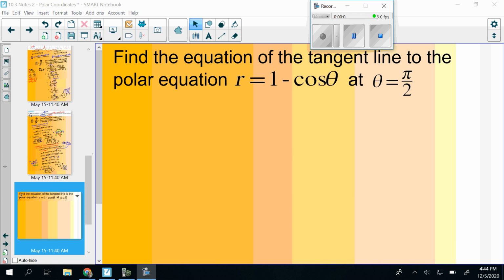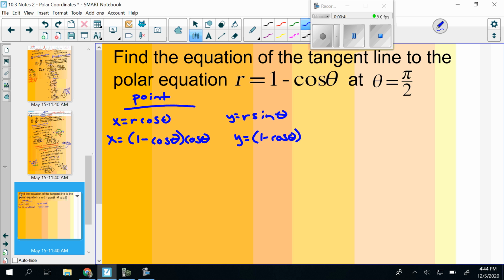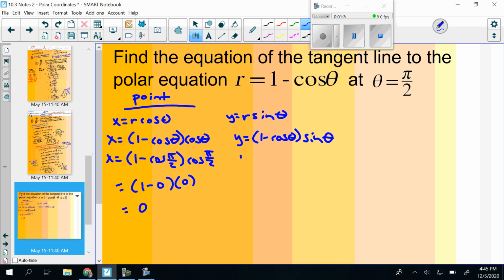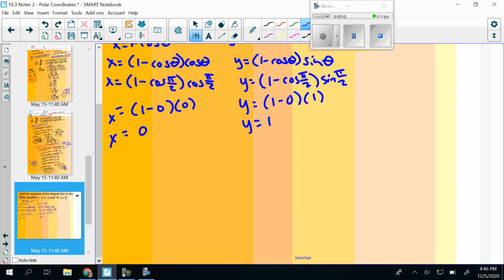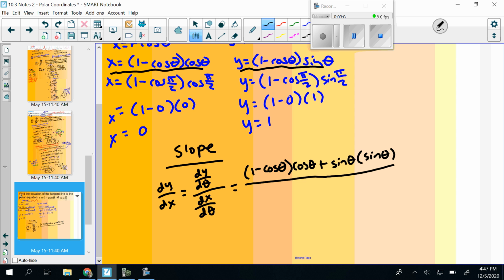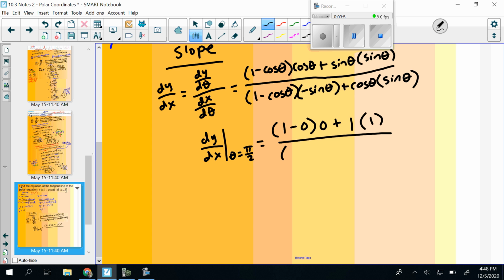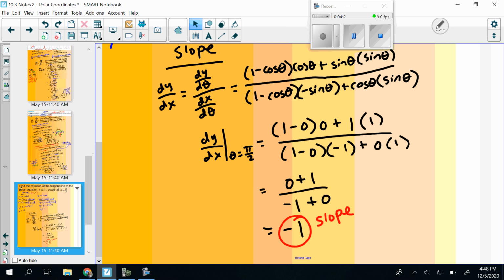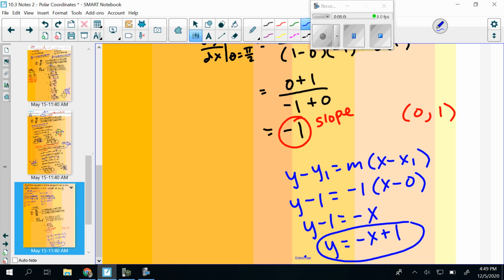Example Finding a Tangent Line in Polar